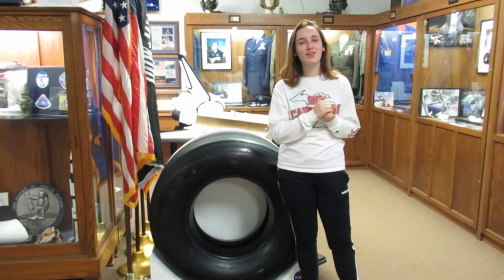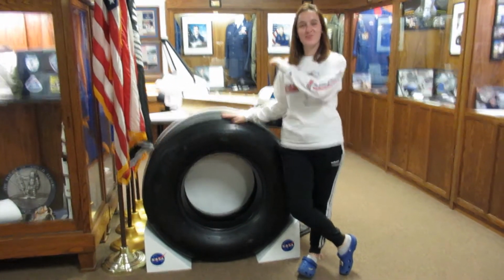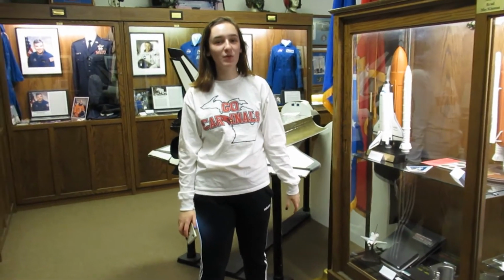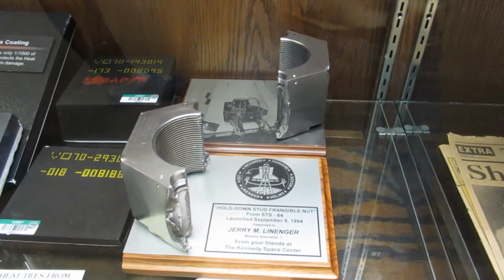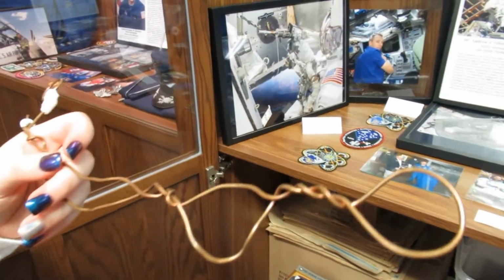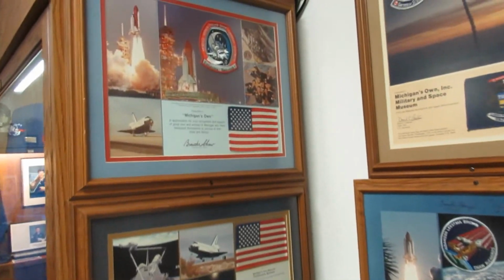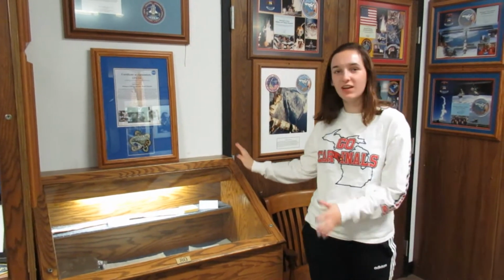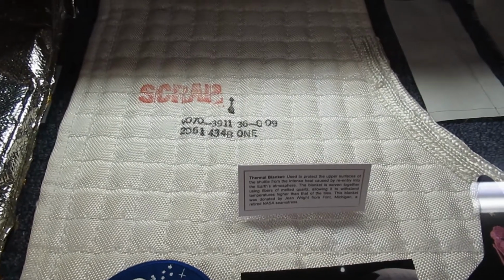Mondays at the Museum - Space Artifacts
"Mondays at the Museum" is a video series created by SVSU elementary education major Lisa Furtaw.  In this episode she features some of the artifacts featured in the Astronaut Gallery.  Located in Frankenmuth, MI, we're open 10am-5pm daily.  Honor.  Respect.  Remember.